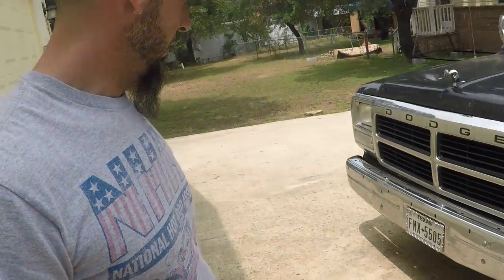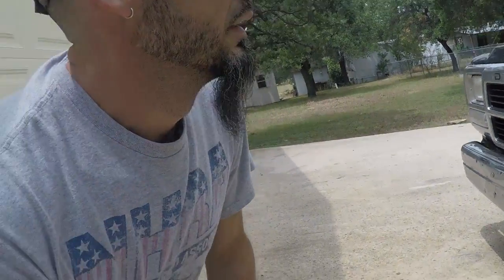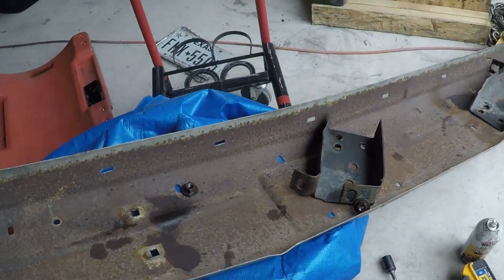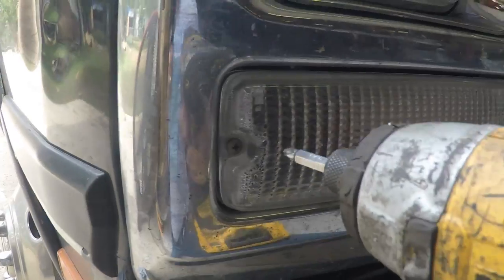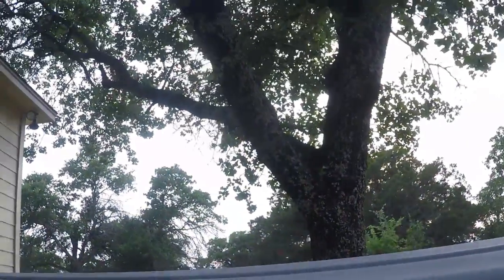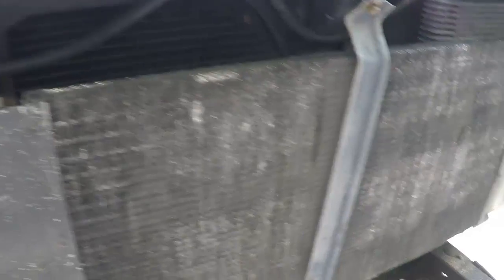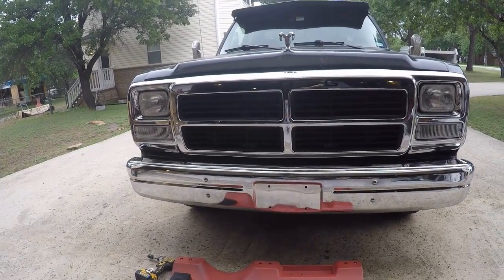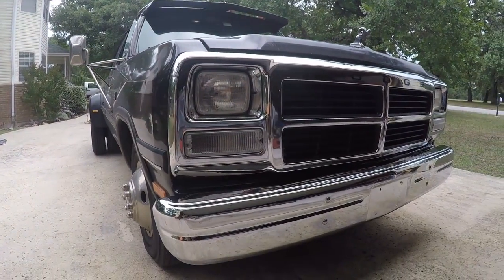FGD 93 Dodge Cummins D350 Bumper Replacement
This Memorial day weekend we replace the bumper on our D350.
I give thanks and respect to those who have given life and limb for our freedoms.

All Good In The Wood by Jason Shaw - Audionautix.com